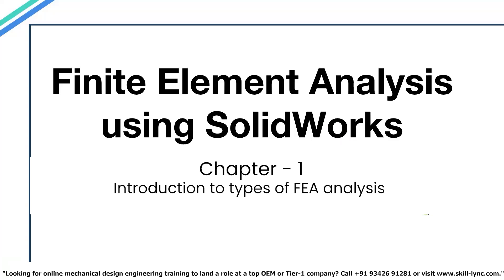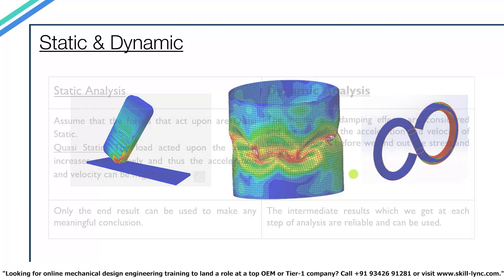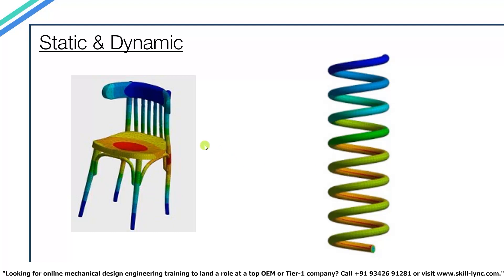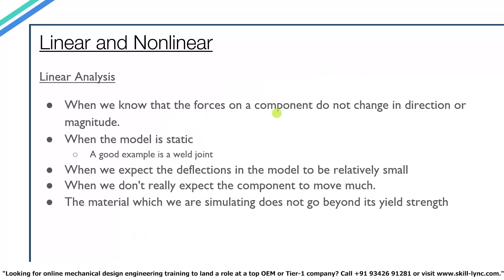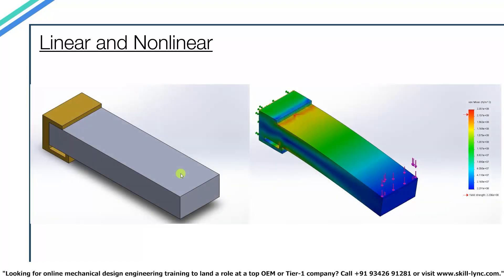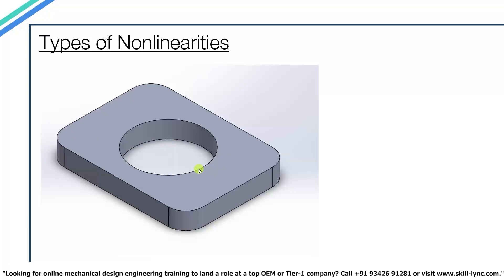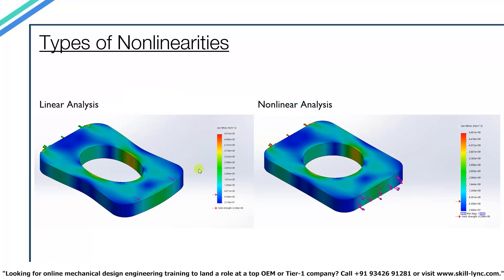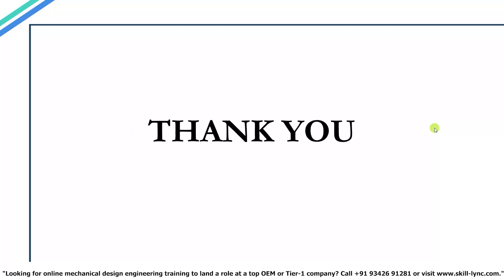FEA Using SOLIDWORKS Tutorial from Beginners to Advanced | Episode 2 | Skill-Lync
Welcome back to our SolidWorks FEA tutorial series! This series is your gateway to understanding and applying Finite Element Analysis for optimising your designs. Whether you’re a seasoned engineer or just starting your journey, you’ll find valuable insights here.

In this episode, we’ll cover the basics of structural analysis, differentiate static analysis from dynamic analysis and compare linear and non-linear analysis. Lastly, we’ll discuss the types of nonlinearities and their real-world applications.

This hands-on approach will give you the skills to create stronger, lighter, and more efficient products, regardless of your experience level.

For those looking to advance their skills, explore Skill-Lync’s SolidWorks FEA course and Training programs.

Timestamps -

0:00 Introduction
0:30 What is Structural Analysis?
1:23 How is Static Analysis different from Dynamic Analysis?
2:53 What are Linear and Non-Linear Analysis?
5:52 Types of Nonlinearities
8:33 Summary